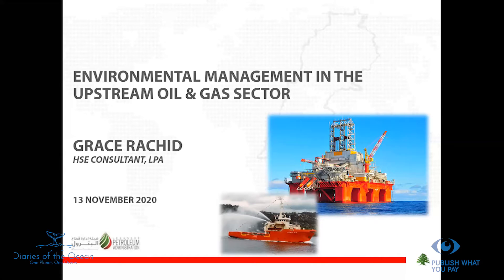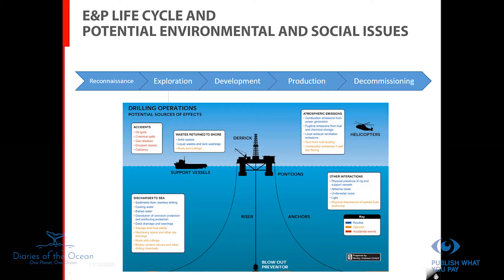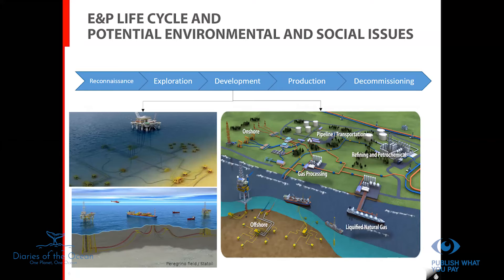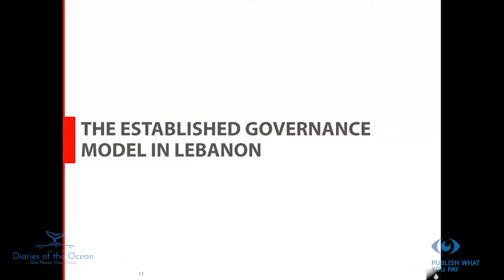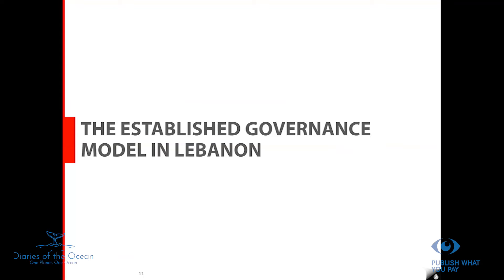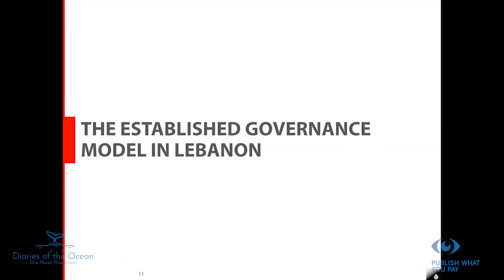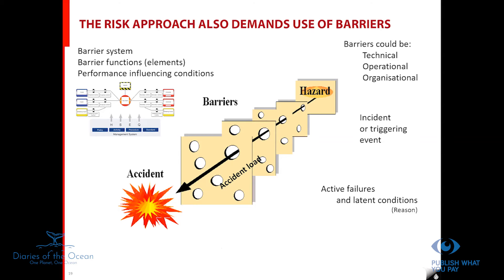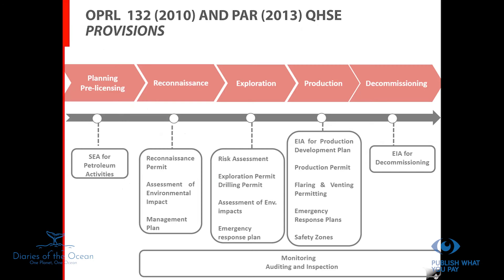Environmental management in oil and gas exploration and production - Grace Rachid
Environmental management in oil and gas exploration and production – Grace Rachid, HSE Consultant, Lebanese Petroleum Administration.

Diaries of the Ocean is a local environmental NGO working on protecting the marine environment and conserving its biodiversity. Spreading ocean literacy is part and parcel of our job.

As part of the three-year project "A United Civil Society for a Transparent Petroleum Sector", and in partnership with Publish What You Pay, Diaries of the Ocean is raising awareness on the environmental impact of the oil and gas sector on the marine environment in Lebanon.

In November 2020, Diaries of the Ocean - in partnership with Publish What You Pay - organized a three-day online training hub for university students on environment, governance and transparency in the emerging petroleum sector in Lebanon.

The hub deliberations are on the following themes:
- Transparency and accountability in Lebanon’s natural resource governance
- Revenue management of natural resources
- Mitigating the environmental impact